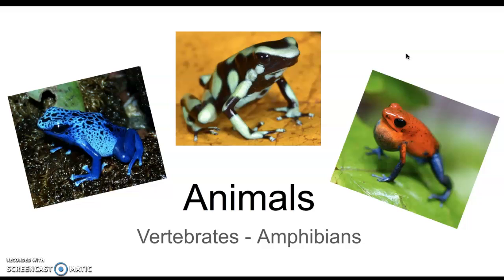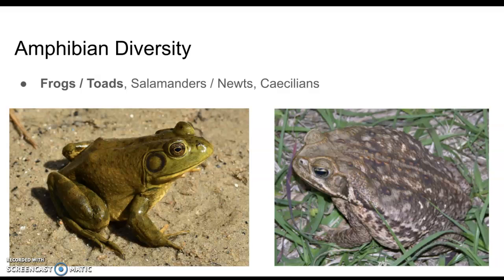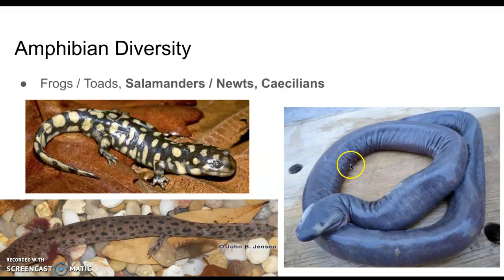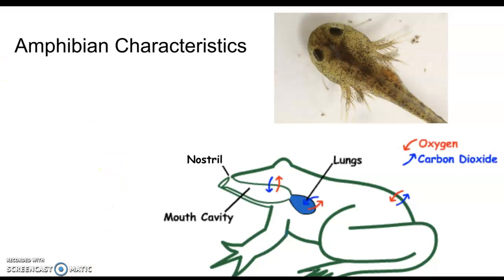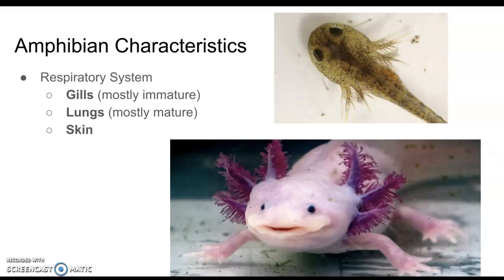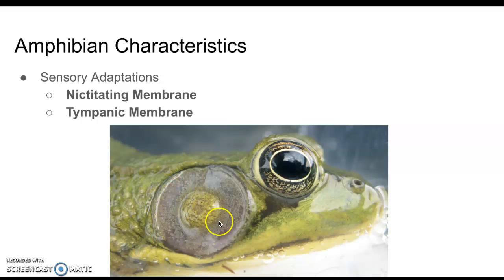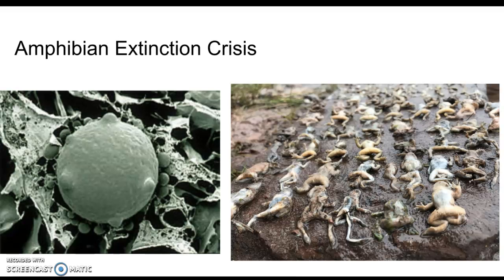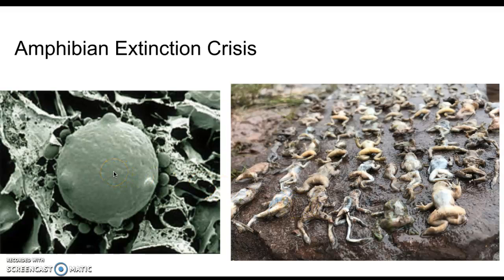Amphibian Vertebrate Video Lesson